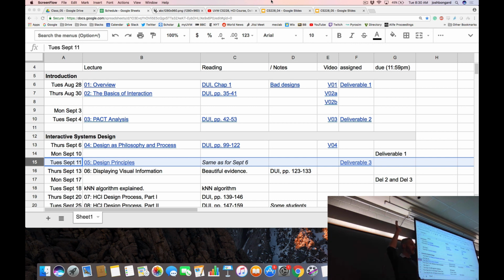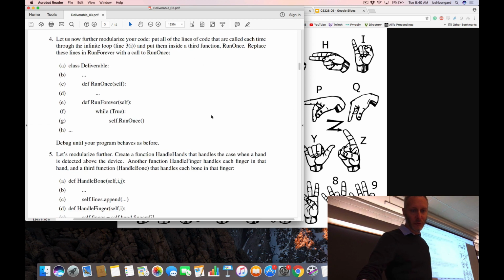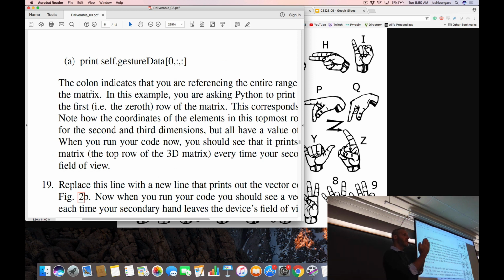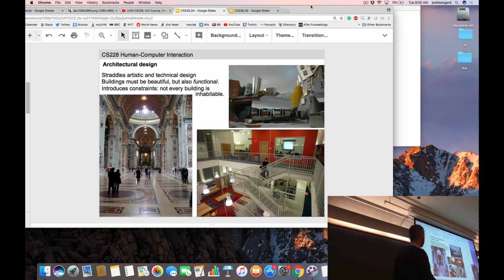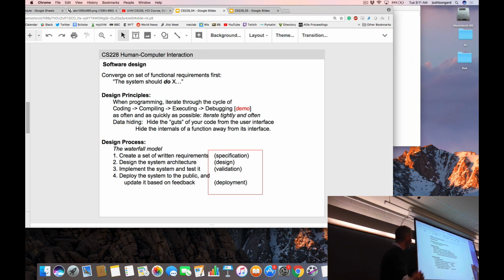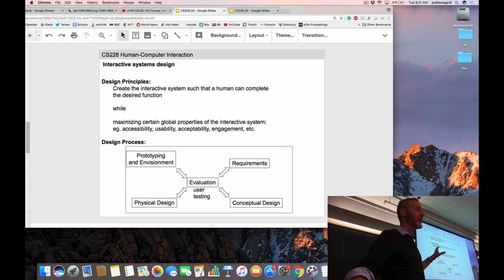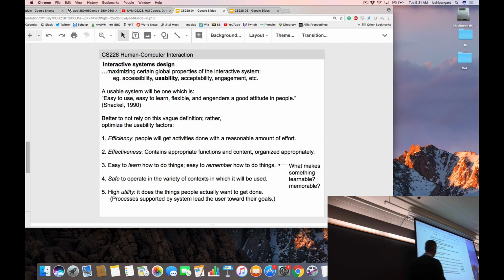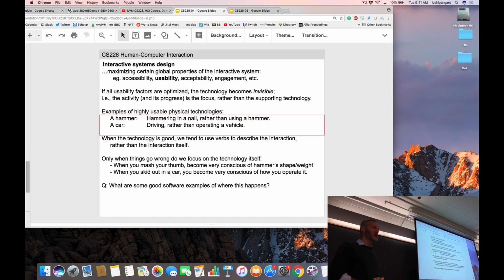Human Computer Interaction lecture 05: Interface design. (Filmed Sept 11, 2018)